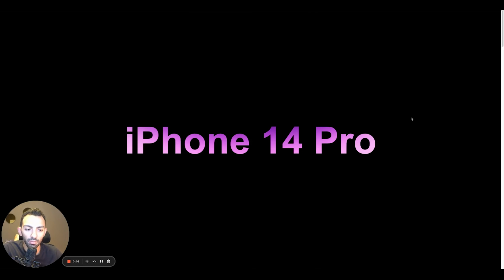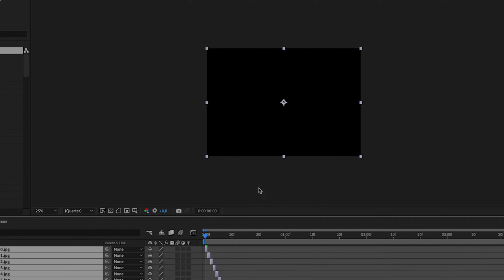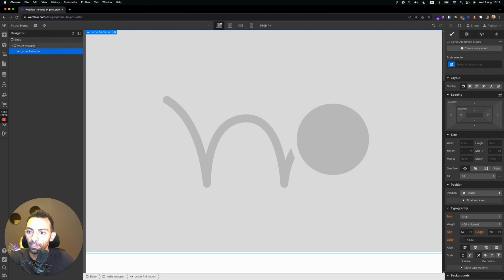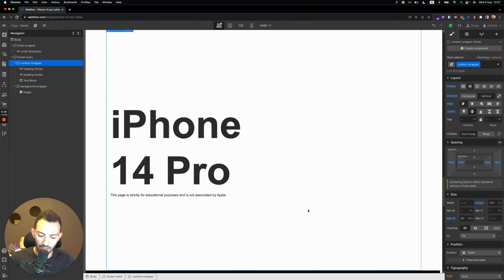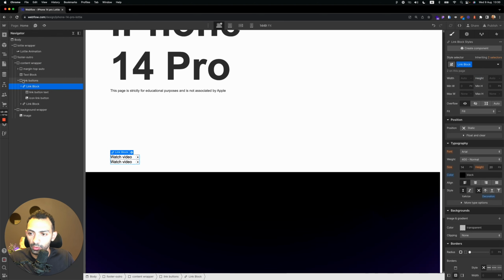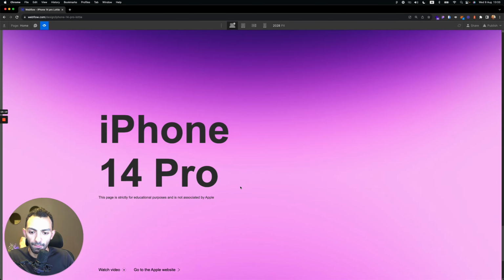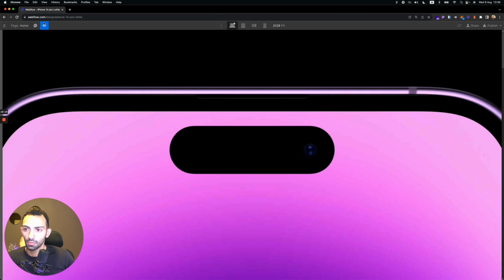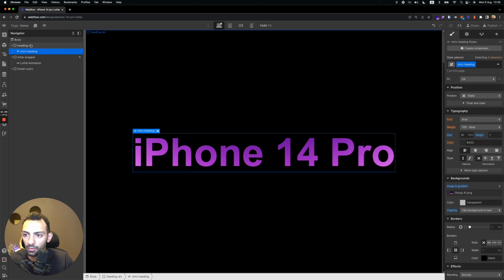Day 3/100 - Converting iPhone 14 pro into Lottie and animating it on scroll - 100 days of Webflow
Today is day 3 of my 100 days of Webflow challenge!

In this tutorial we will be converting the iPhone 14 Pro intro video into a Lottie animation using Adobe After Effects and the Bodymovin extension, and then bringing it to life with Webflow's scroll interactions.

We will dive deep into the process and learn some cool tricks along the way.